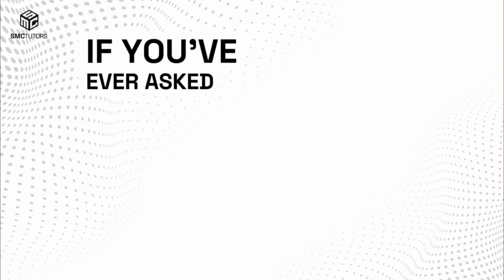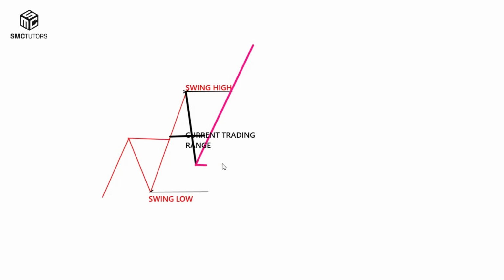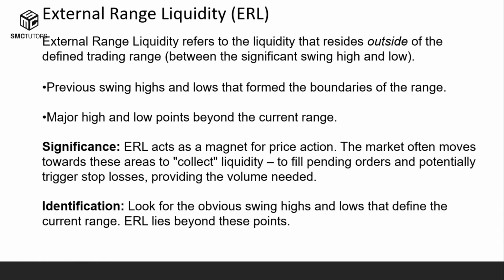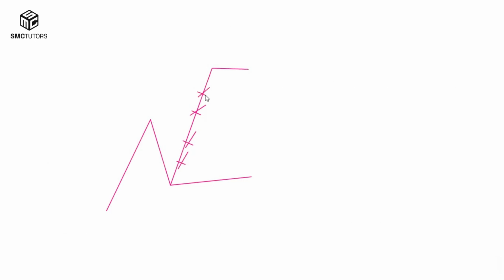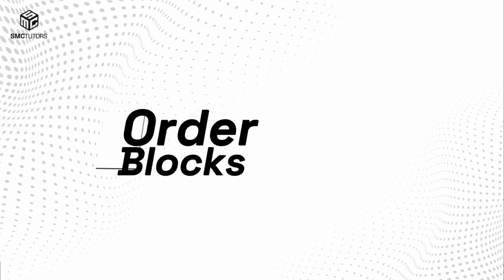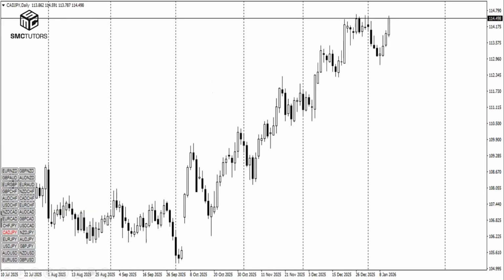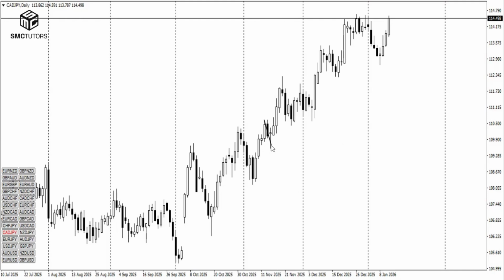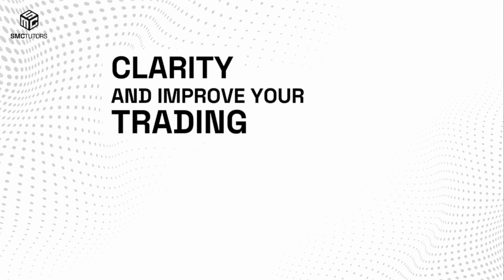Understanding Internal and External Range Liquidities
Every stop hunt has a destination: internal vs external liquidity. Let’s map it.

Timestamps:
0:00–1:22 Why price spikes/reverses: liquidity = clustered orders; market “collects” liquidity.
1:22–3:39 What a “range” is: significant swing high + swing low = current trading battlefield; new highs/lows create new ranges.
5:20–8:16 External Range Liquidity (ERL): liquidity outside the range (prior swing highs/lows). Acts like a magnet; helps set directional bias/targets.
8:18–10:12 Internal Range Liquidity (IRL): liquidity inside the range; provides entry zones to reach external targets.
10:14–14:28 Key IRL components explained: Fair Value Gaps (3-candle imbalance), Order Blocks (last candle before strong BOS), Equal highs/lows.
14:30–17:23 Chart walkthrough: price cycles IRL → ERL → IRL → ERL; reactions aren’t random.
17:46–20:07 Strategy framework: Market structure + Fibonacci (premium/discount) + IRL confluence to enter in discount and target ERL.
20:09–20:35 Wrap-up: market moves with purpose—liquidity; reduces guesswork and emotional trading.